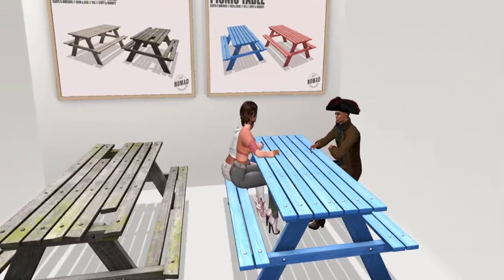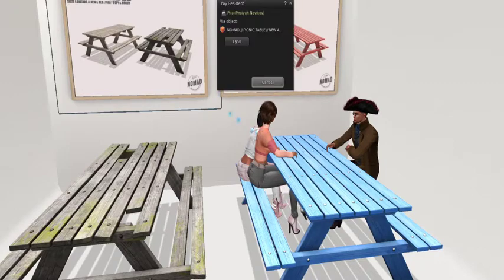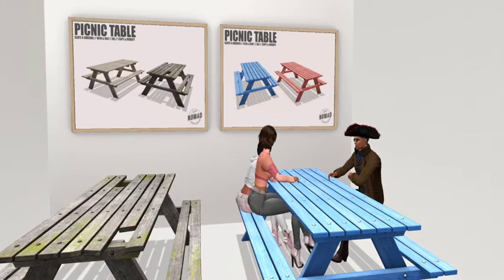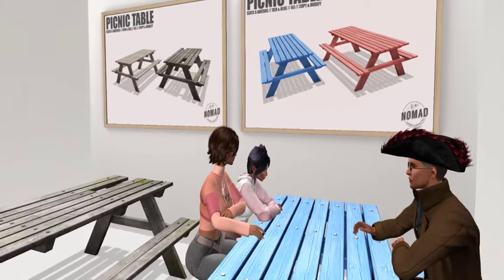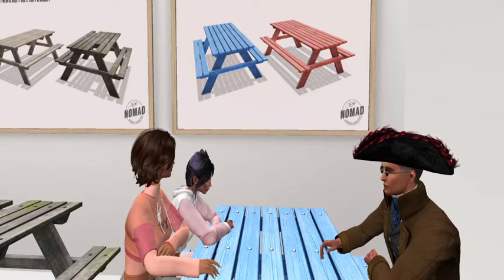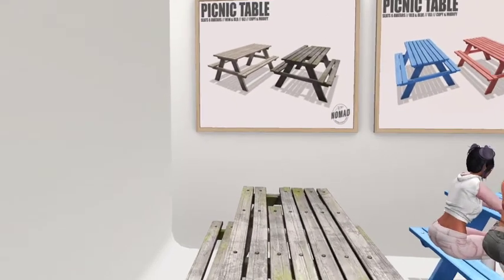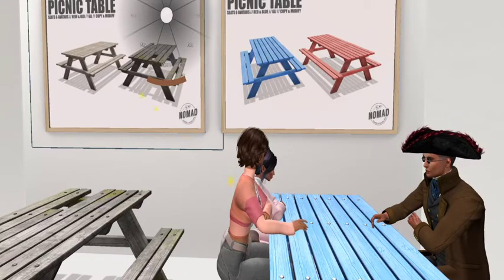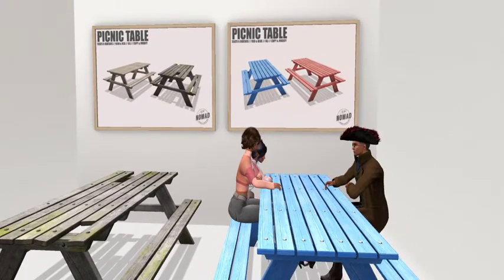Adventures In Second Life - NOMAD - tables, tables n more tables!